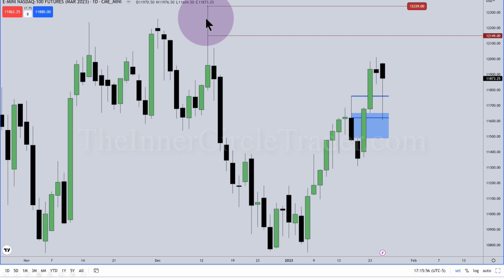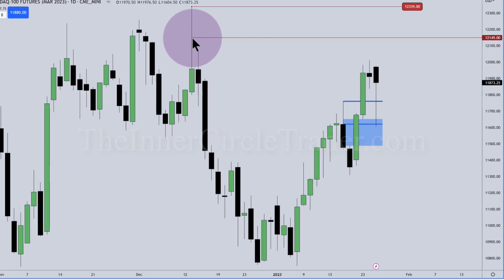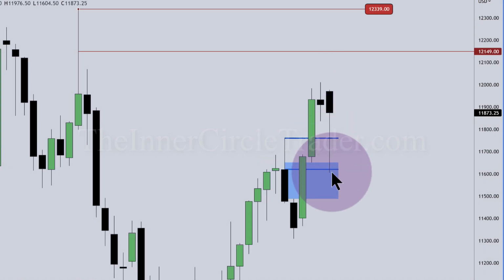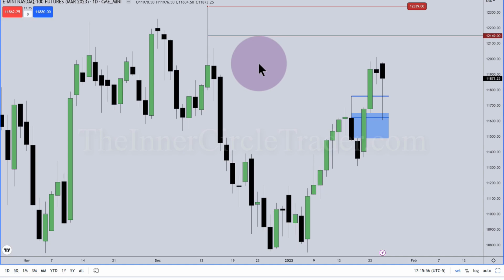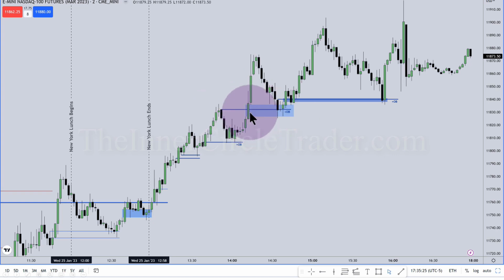ICT Lecture: Market Structure & Mitigation Block Explained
ICT Lecture: Market Structure & Mitigation Block Explained(Market Review January 25th, 2023)

Lecture By Michael J Huddleston.(Inner Circle Trader)